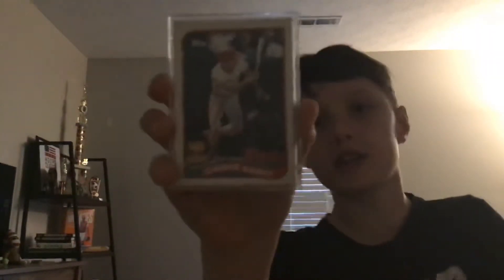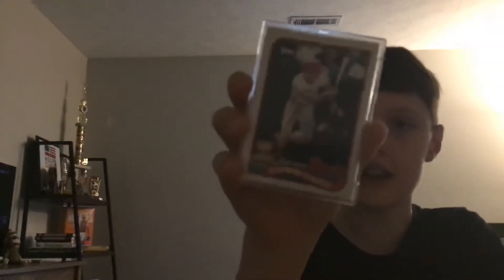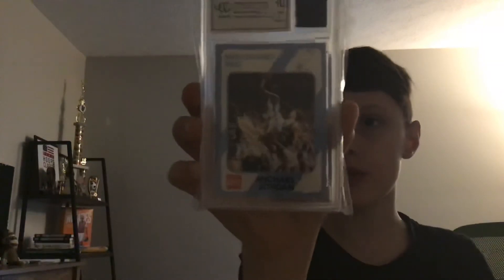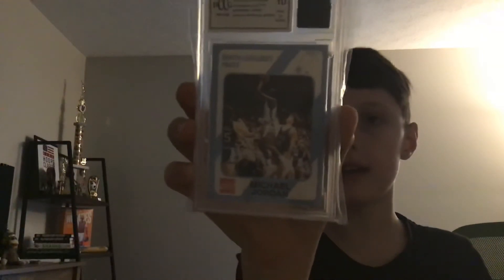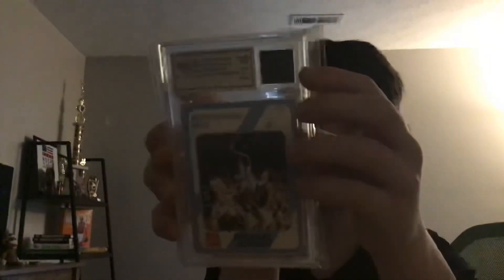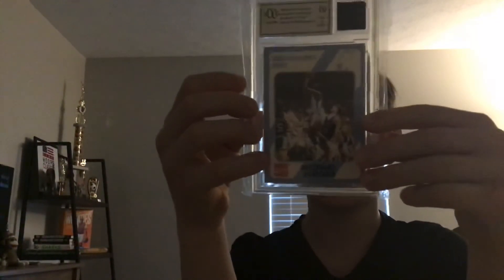4 Cards You Might Not Know I Have!